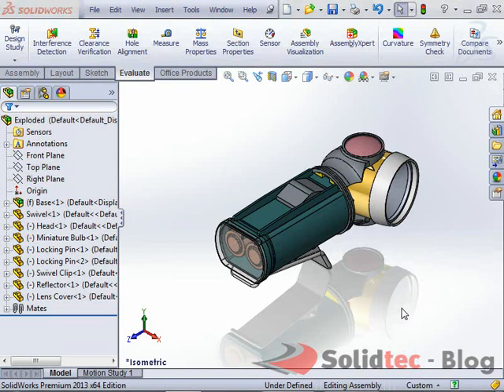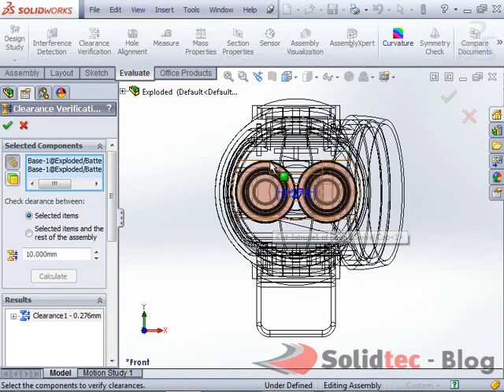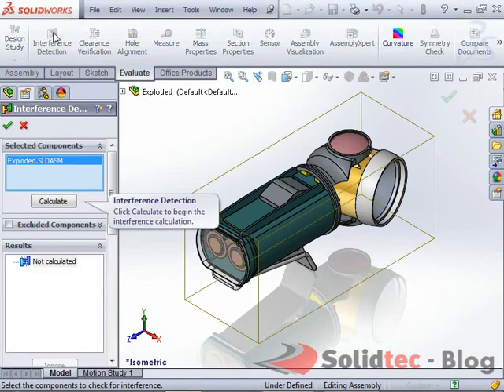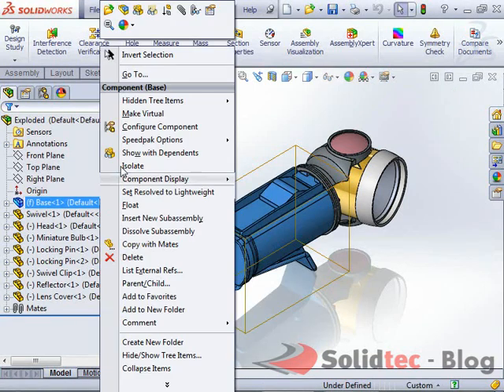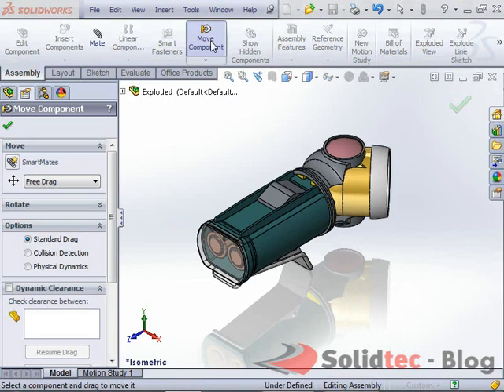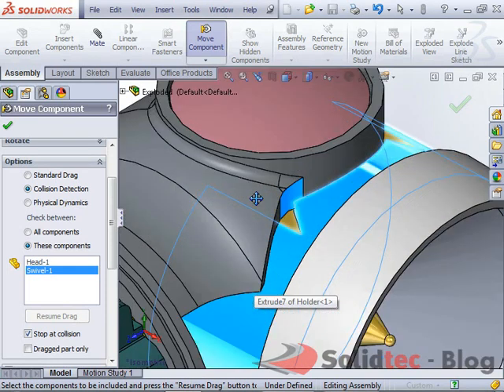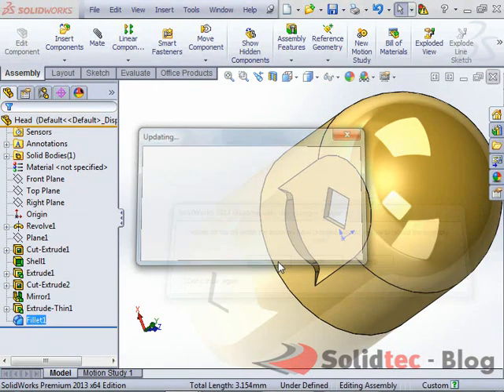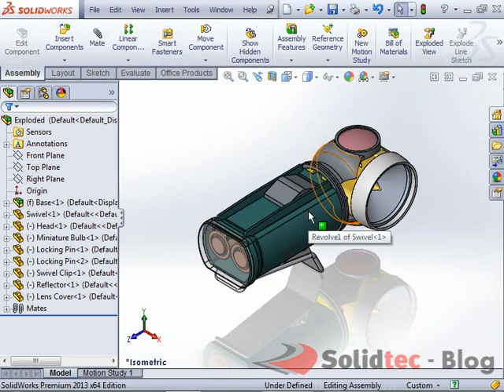Assembly Analysis Tools in SolidWorks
In this video Solidtec Applications Engineer Ilce Jovanov shows us the tools available in SolidWorks to analyse our Assemblies/designs.

The tools used in this demonstration are found in all the product stages of SolidWorks, this being Standard, Professional & Premium.